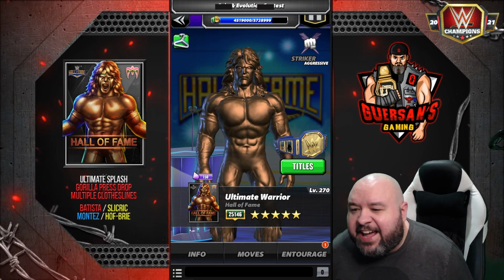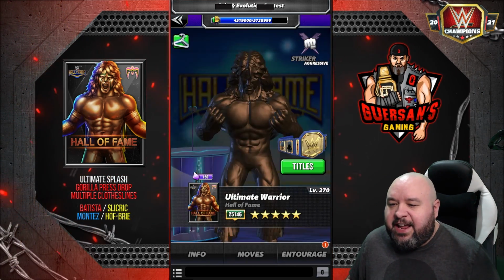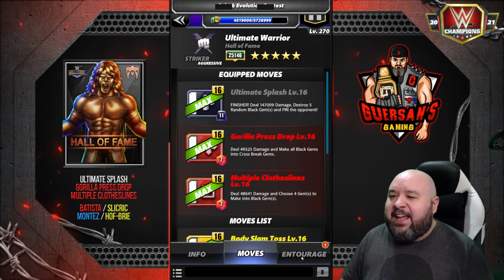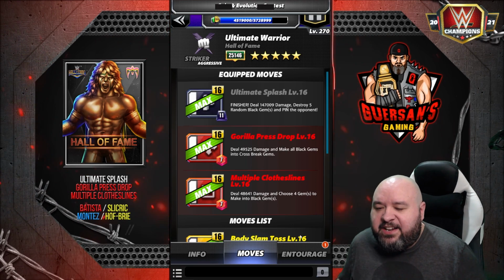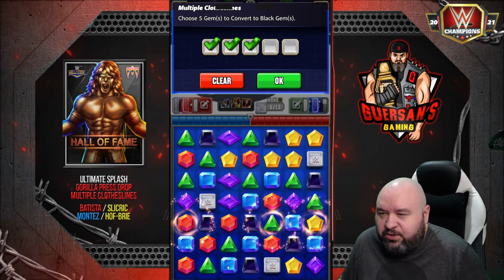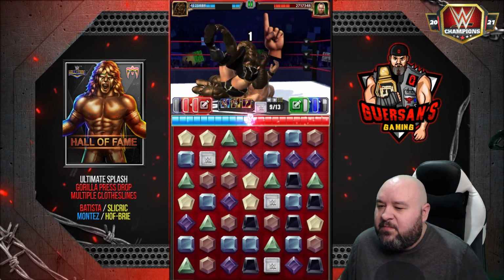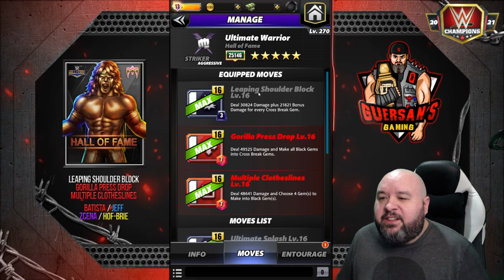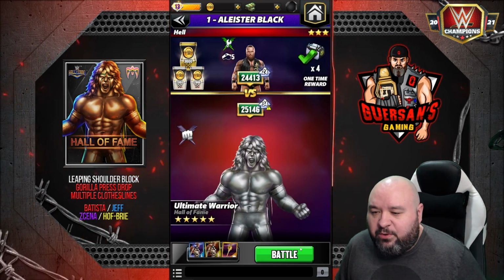Character Preview: Ultimate Warrior "Hall of Fame" 5SG Gameplay W/ GEARS / WWE Champions